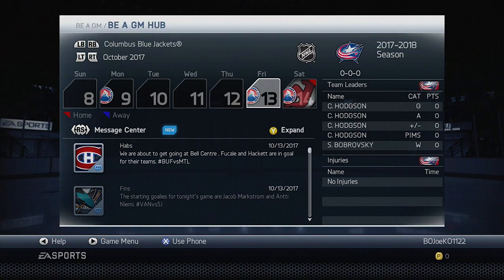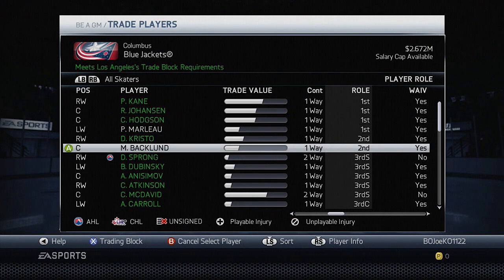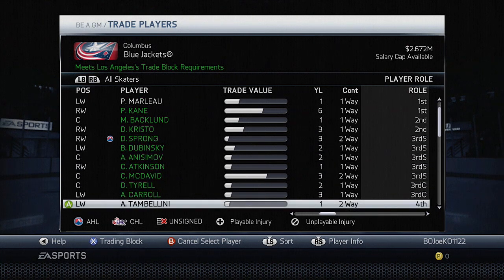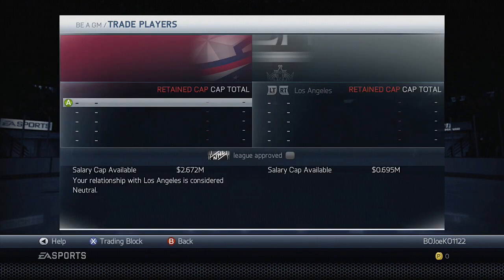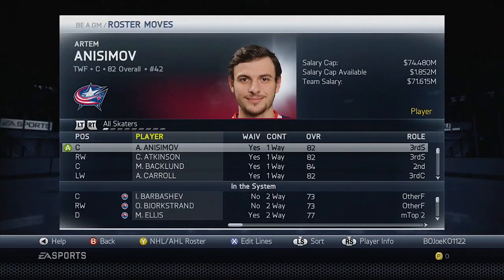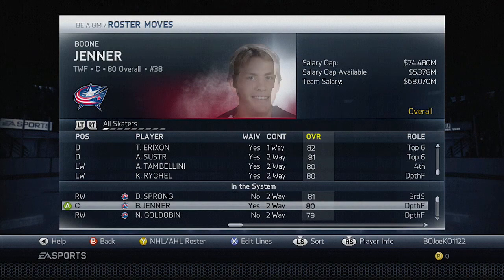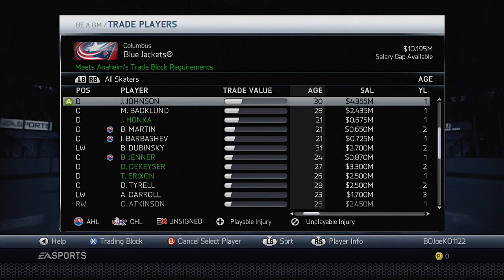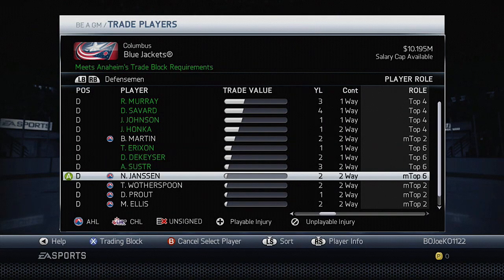NHL 14: GM Mode Commentary - Columbus Blue Jackets ep. 39 - Out With The Old